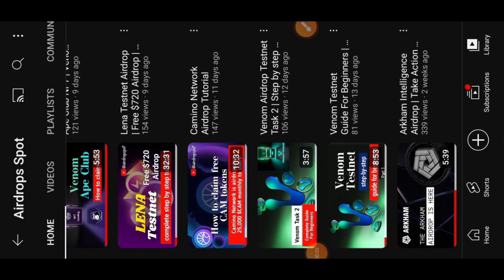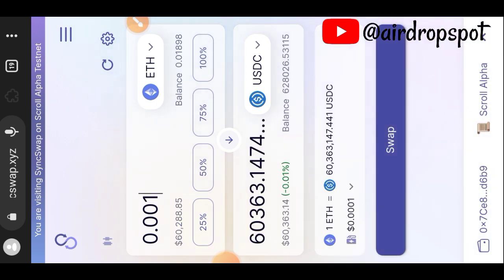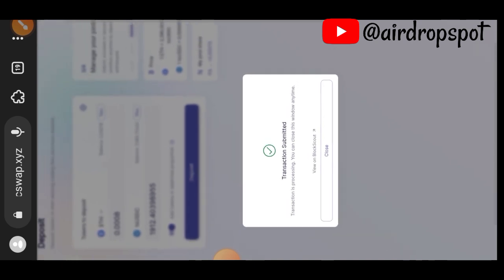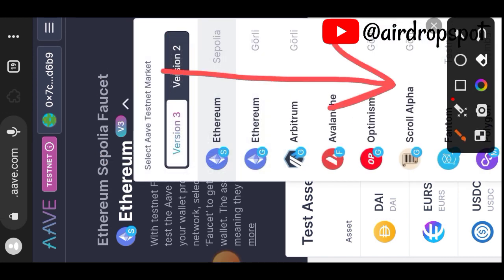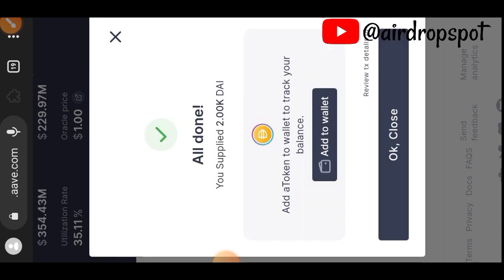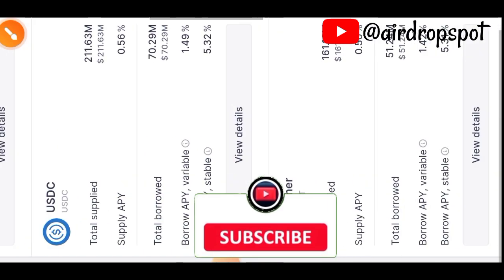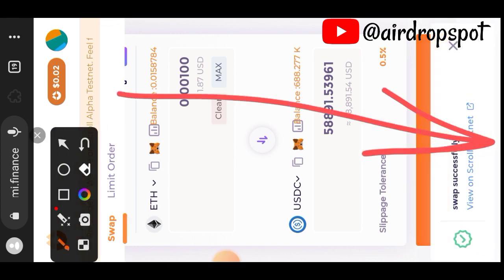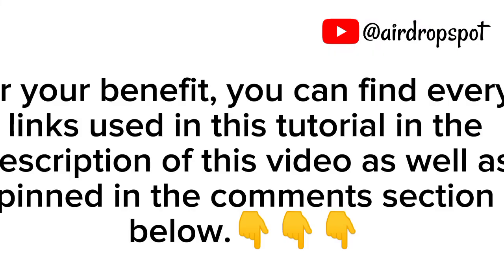Scroll Alpha Testnet Airdrop Tutorial | How To Qualify For Scroll Alpha Airdrop | Potential Airdrop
Scroll is a Zero Knowledge Roll up on Ethereum that seeks to solve scalability and high cost of gas fees on Ethereum. Scroll Mainnet will go live in August, and there's still time to position yourself as early participant.